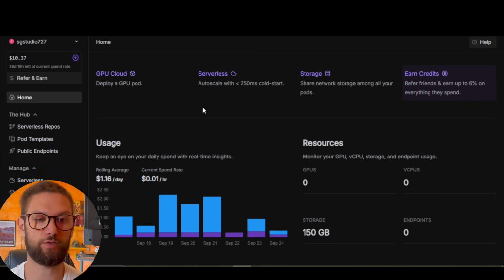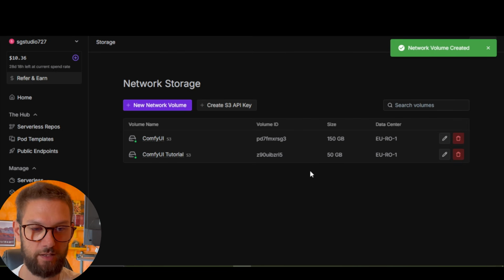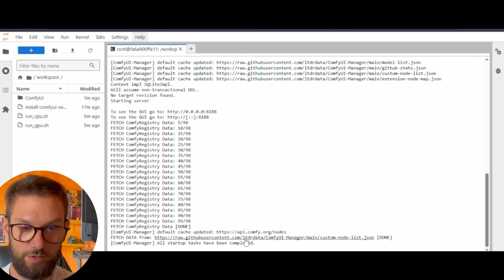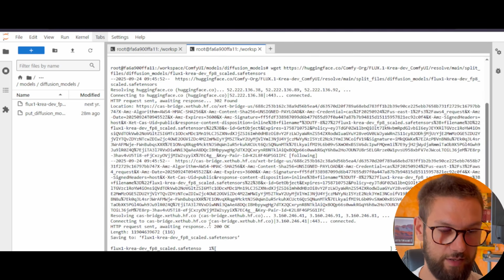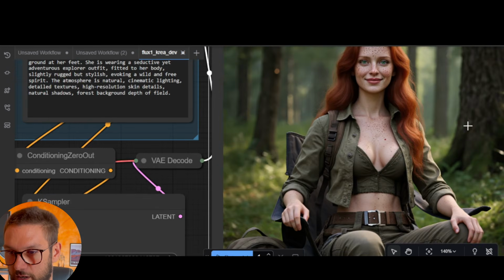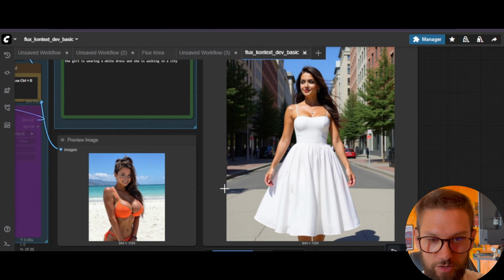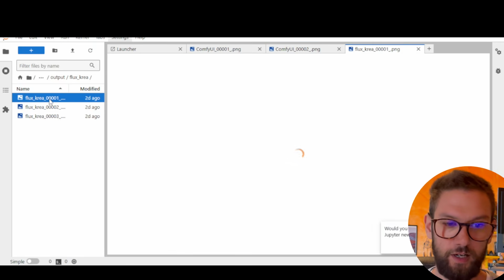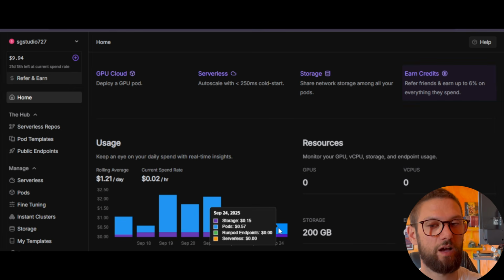Run ComfyUI on RunPod — Fast, Cheap & Easy Setup Step by Step Tutorial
In this video, I’ll show you how to run ComfyUI on RunPod the right way — fast, affordable, and beginner-friendly.
You’ll learn how to set everything up from scratch, get your first workflow running, and understand the basics of ComfyUI so you can start creating powerful AI images right away.

This method lets you use RunPod’s cloud GPUs to run ComfyUI smoothly without needing expensive hardware — perfect for anyone who wants to experiment, learn, or scale their AI art workflow efficiently.

💡 What you’ll learn:

How to set up RunPod for ComfyUI

How to install and launch ComfyUI in minutes

The essential ComfyUI basics every beginner should know

Tips to get better speed and performance

🔥 Bonus:
Join my free community where 100+ members are learning, sharing, and building with AI tools together.